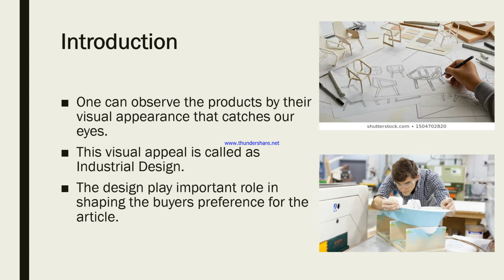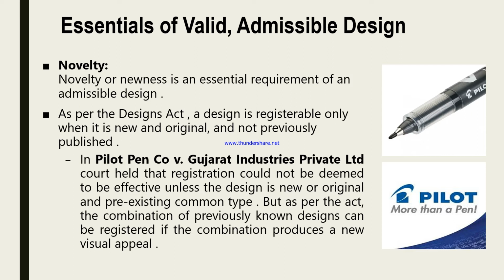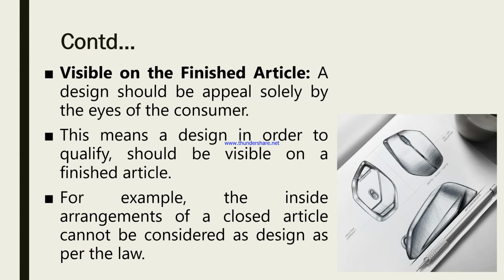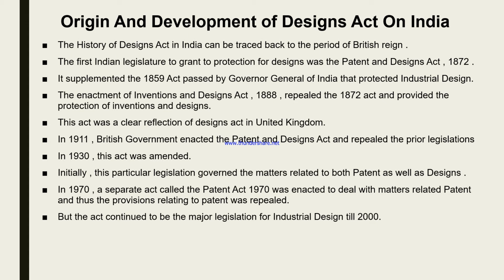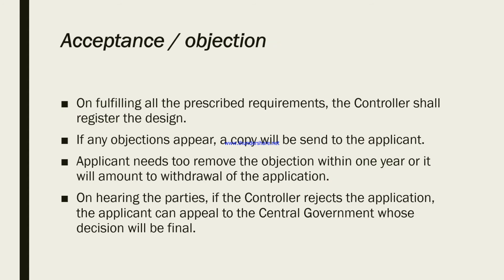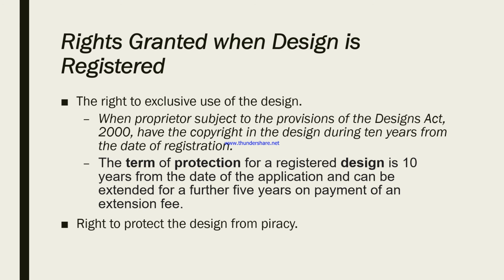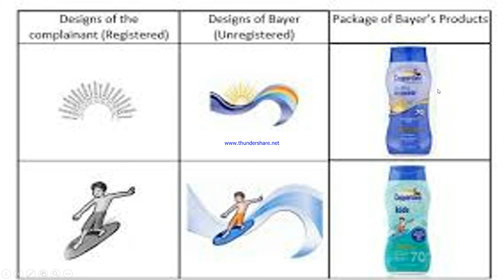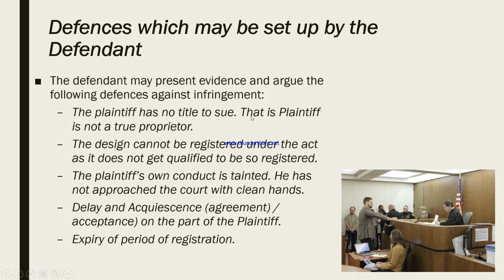PPT Presentation on Designs Act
LL.M. II, Sem III IPR Group
Paper: Designs Act, 2000
Topic Designs Act, 2000